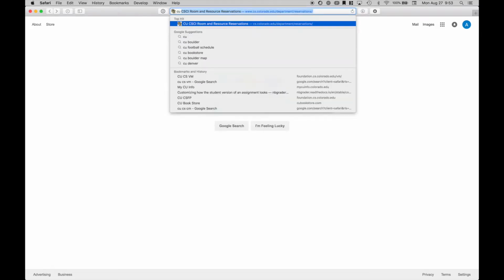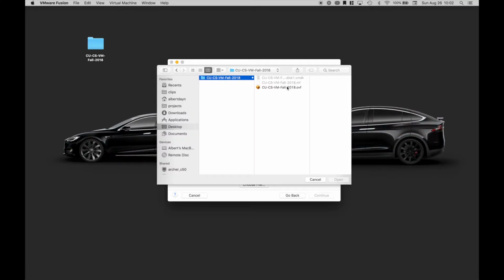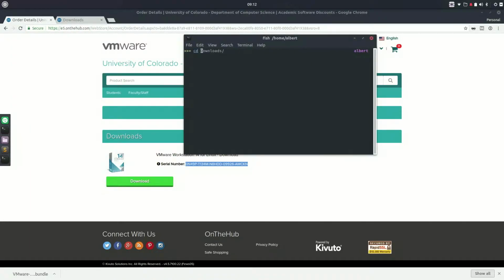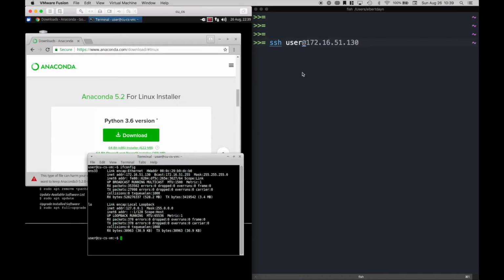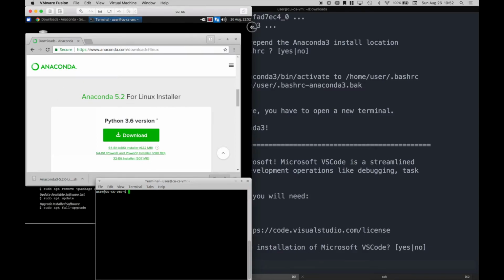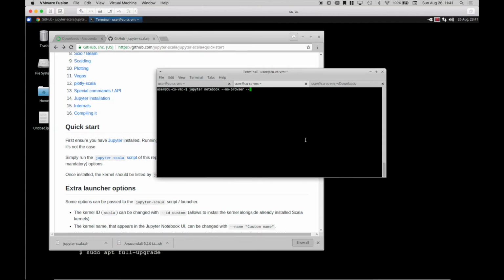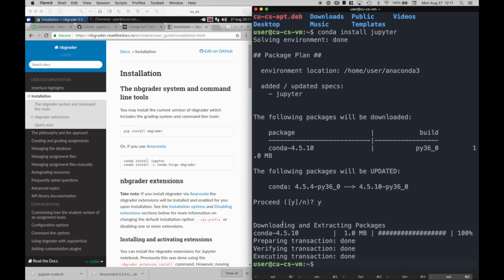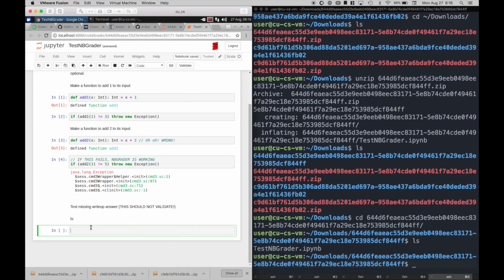CSCI 3155 Fall 2018 Install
0:00 - Intro
2:01 - CU CS VM Download
2:23 - VMWare Registration and Checkout
4:23 - VMWare installation (MacOS)
5:49 - VM Import (MacOS)
7:21 - VMWare installation (Windows 10)
8:55 - VM Import (Windows 10)
9:41 - VMWare installation (Ubuntu)
11:36 - VM Import (Ubuntu)

Everything past this is already set up in the pre-made image, but it might be helpful to see how to run the notebook from your host machine’s browser.

12:17 - Jupyter Setup (VM / Ubuntu)
12:48 - ASIDE: How to SSH into VMWare (optional)
15:22 - Back to Jupyter Setup Continued (VM / Ubuntu)
18:23 - Running Jupyter (VM / Ubuntu)
19:44 - Install Jupyter-Scala (VM / Ubuntu)
22:40 - Run server on vm and UI on host
25:43 - Installing NbGrader
27:40 - Disable NbGrader teaching extensions